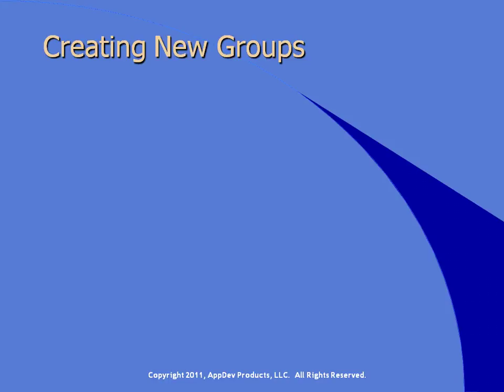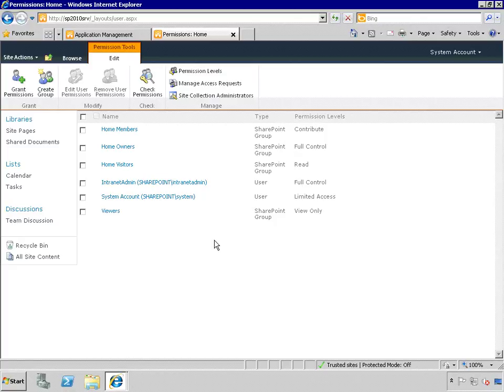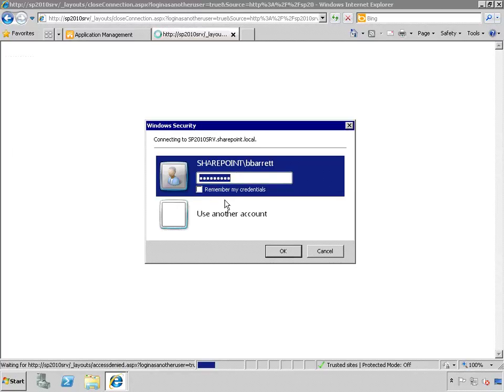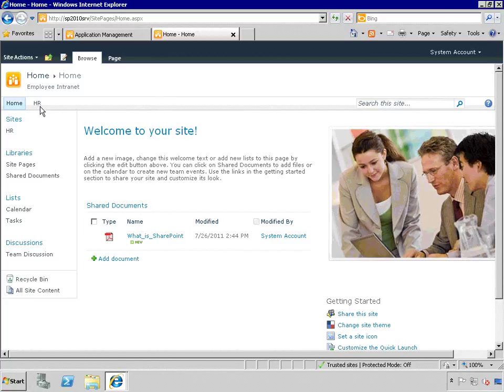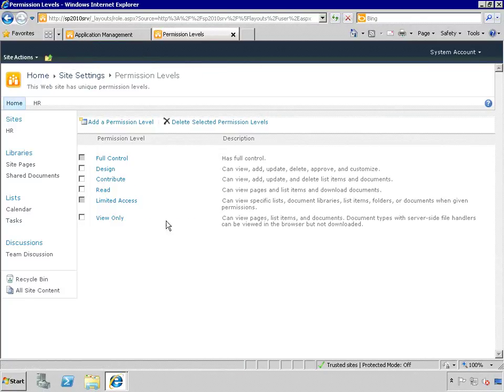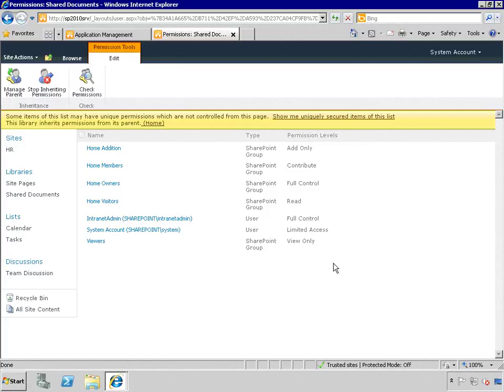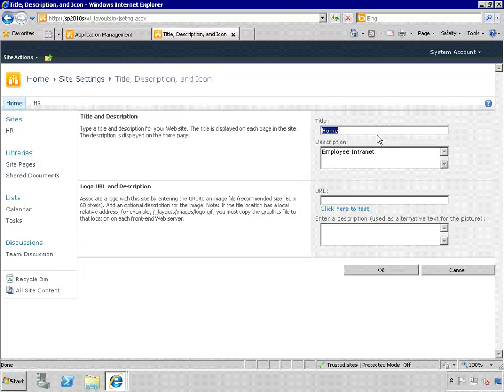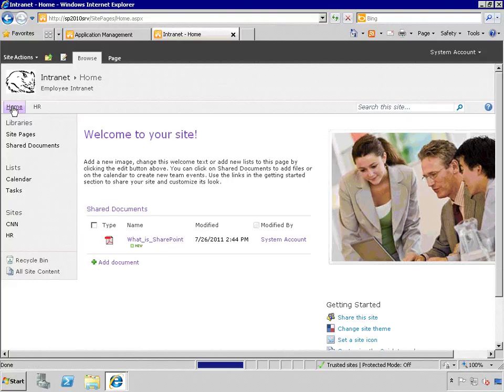Setting User Security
Setting User Security (37:12)
• Introduction (00:48)
• Using SharePoint Groups (01:13)
• Creating New Groups (01:03)
• Creating Permission Levels (02:09)
• Setting Library Permissions (00:33)
• Demo: Default Groups (01:04)
• Demo: Setting Permissions (03:08)
• Demo: User Permissions (03:01)
• Demo: Inherit Permissions (05:44)
• Demo: Creating a Group (04:45)
• Demo: Edit Permissions (00:47)
• Demo: Item Permissions (01:36)
• Demo: Library Permissions (02:27)
• Providing Minimal Branding (01:10)
• Demo: Logo Branding (02:57)
• Demo: Site Theme Changes (02:19)
• Demo: Changes to Quick Launch (02:07)
• Summary (00:14)